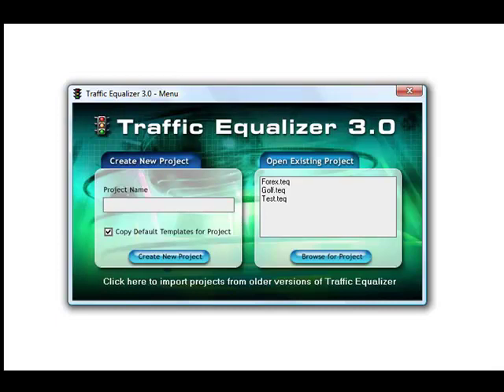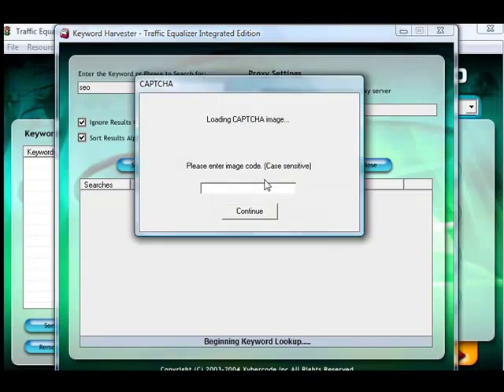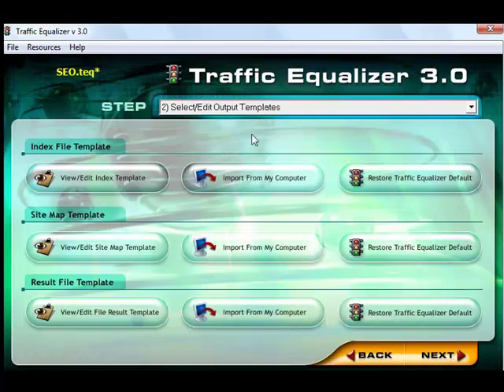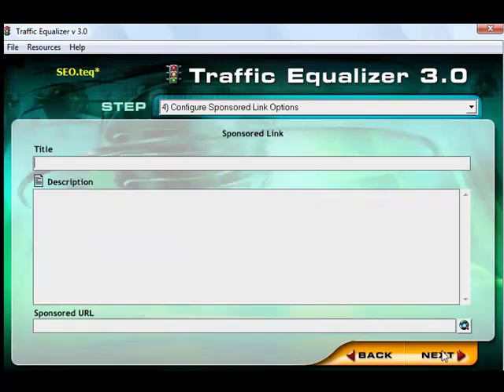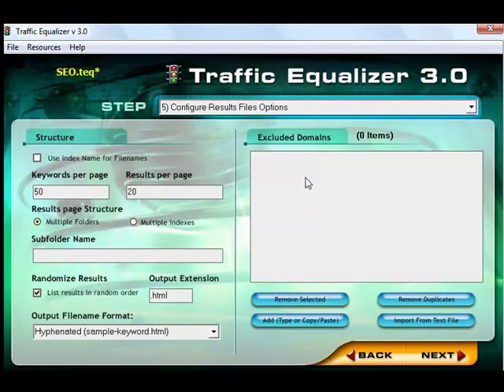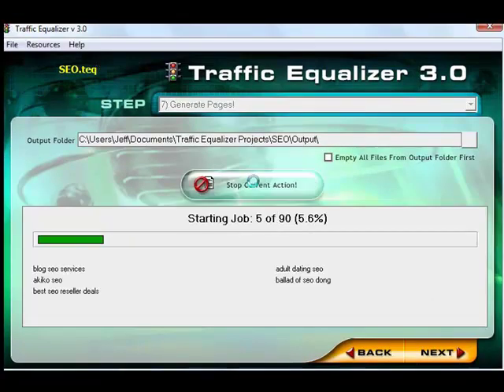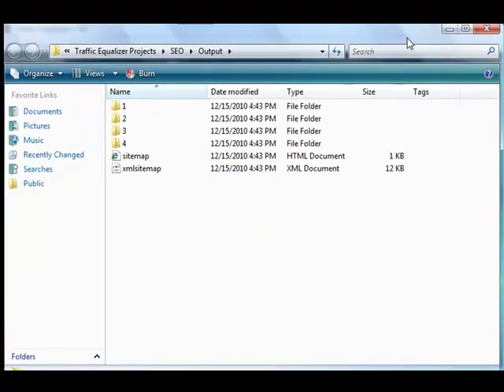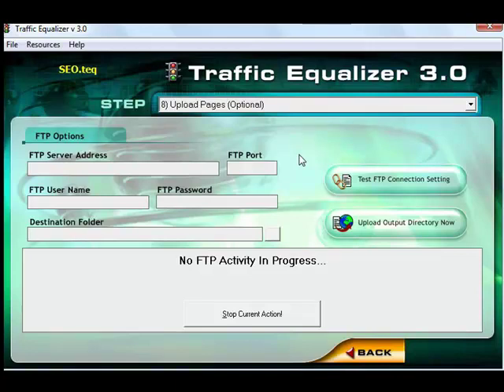Traffic Equalizer v3.0